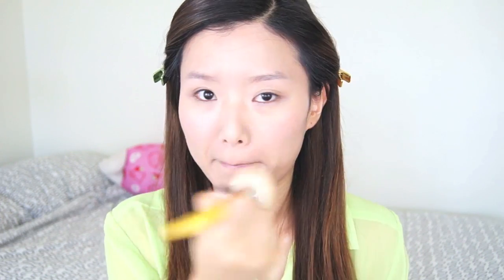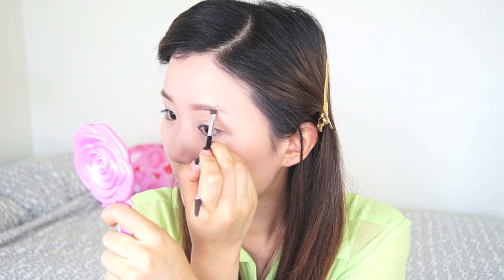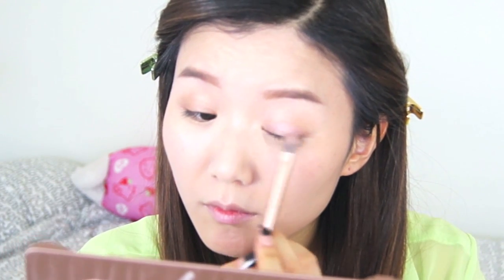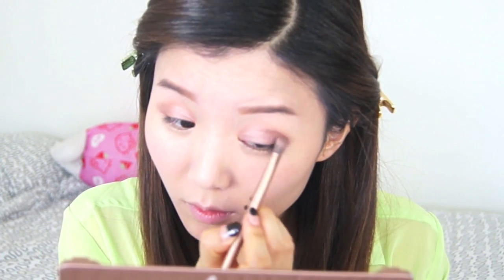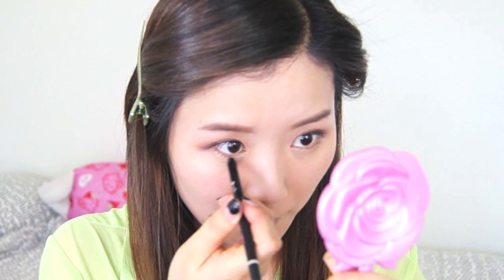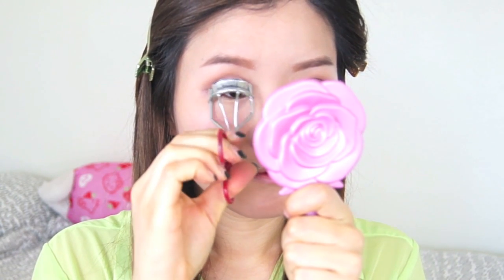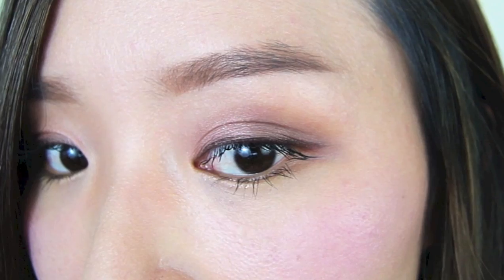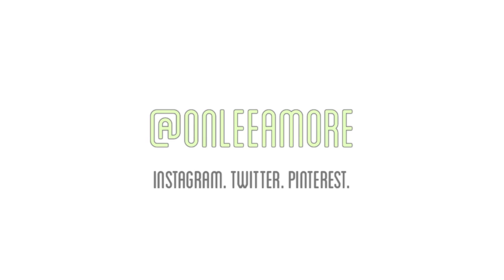'Rose Garden' Pastel Spring Makeup Tutorial 봄 파스텔 메이크업 투토리알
Instagram⎮Twitter⎮Keek⎮Pinterest ♥ @OnleeAmore

List of Products Used:

IOPE B.B Cream SPF 20/PA+
Crown Foundation Buffing Brush
Bdellium Face Powder Brush
IOPE Retigen Smoothing Powder
Anastasia Brow Pro Palette
Anastasia Brow Brush
Sigma Eyeshadow Base 'Unveil'
Ruby Kisses HD Xxpress Gel Pencil Liner 'Metallic Brown'
Ruby Kisses HD Xxpress Gel Pencil Liner 'Sparkling Champaign'
Kiss Eyelash Curler
Gorgeous Cosmetics Madison Avenue Mascara
Kiss New York i-Envy Volume N Define Mascara
NARS Contour Blush Duo
OCC Lip Tar 'Mannequin'
Revlon Orange Lipstick
Etude House Etoinette Crystal Powder
Bdellium Blush Brush
Tony Moly Crystal Blusher 'Milky Violet'

With Love,
Sarah ♥